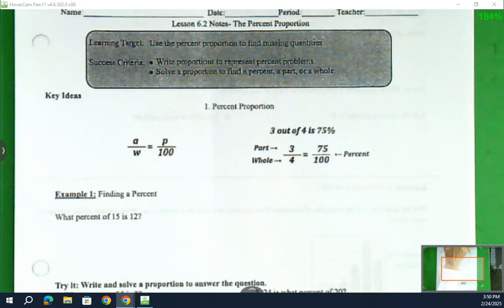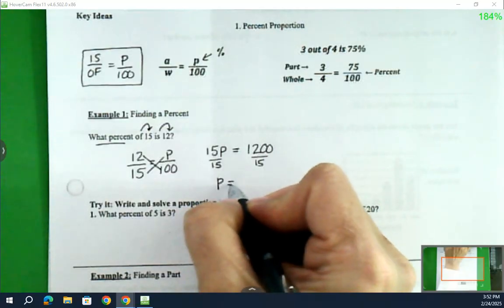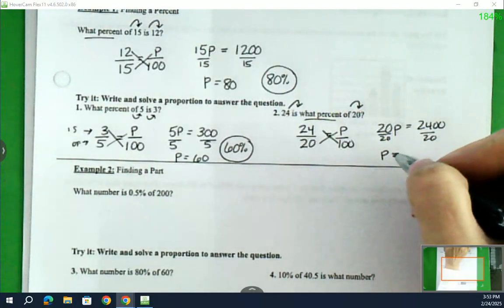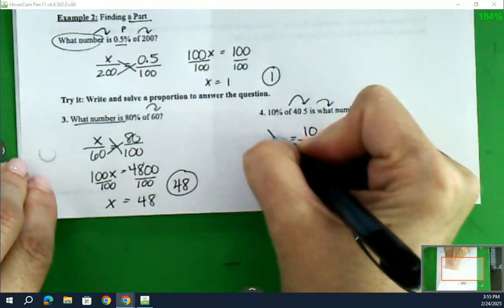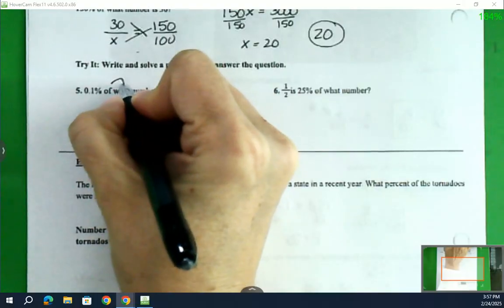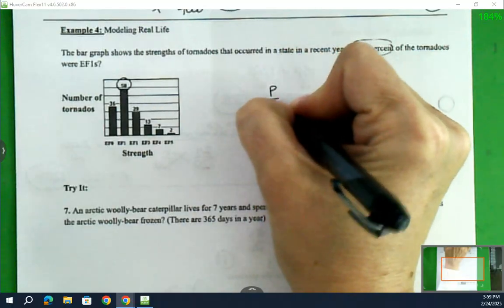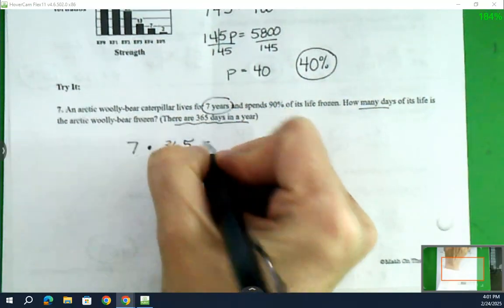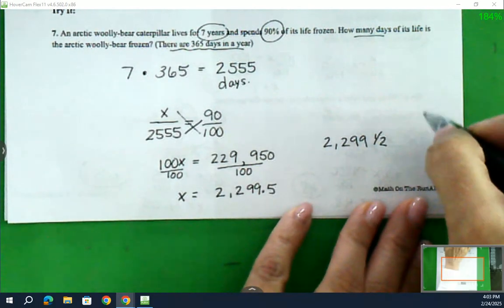Lesson 6.2: The Percent Proportion